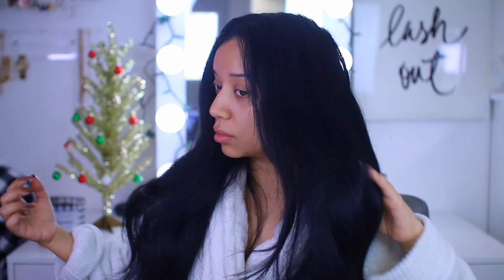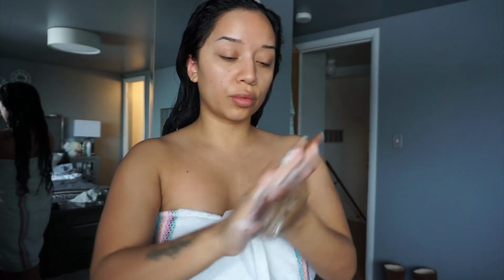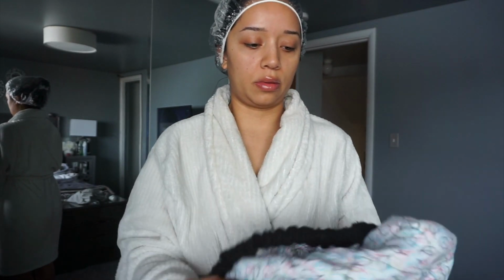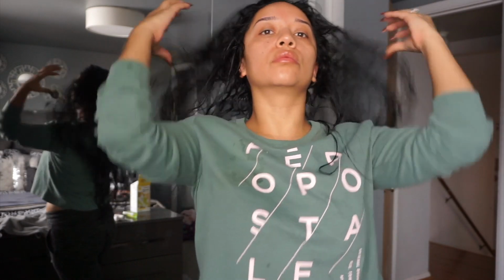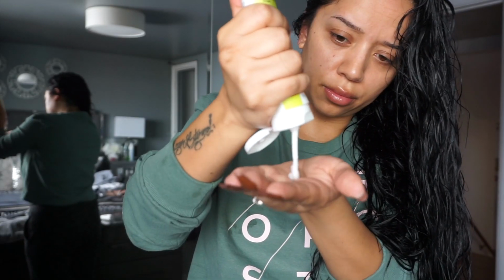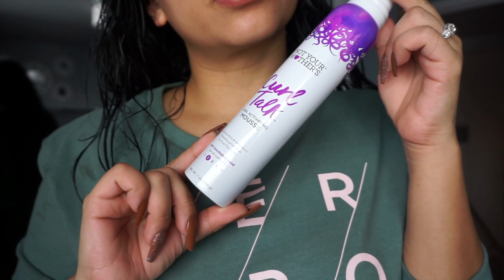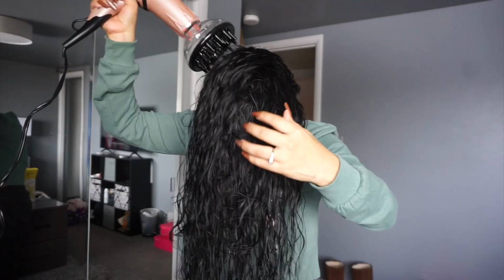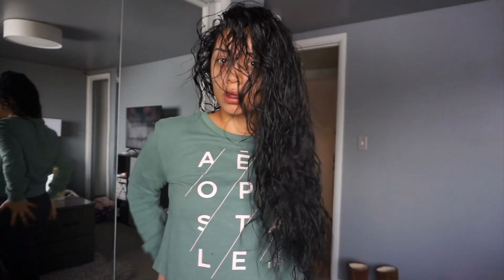STRAIGHT TO CURLY HAIR ROUTINE 2019 | HOW I ACHIEVE VOLUME & NO FRIZZ! ohmglashes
Happy Friday Babes! My long awaited curly hair routine is finally here!!

PRODUCTS MENTIONED: 👇🏽

Shea Moisture Deep Treatment Mask

Briogeo Farewell Frizz Blow Dry Perfection Heat Protectant Crème

DevaCurl Wave Maker Touchable Texture Whip

Not Your Mothers Curl Talk Mousse

Revlon Difusser Blow Dryer

DevaCurl High Shine Multi-Benefit Hair Oil

ABOUT ME: 😊

 natural hair curly girl method devacurl wash day